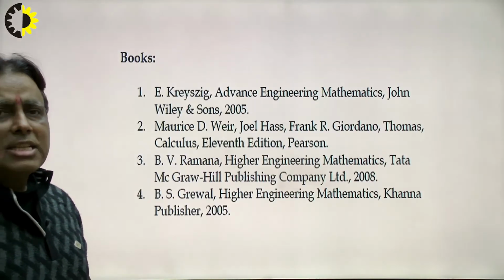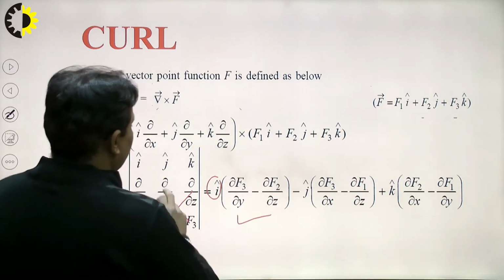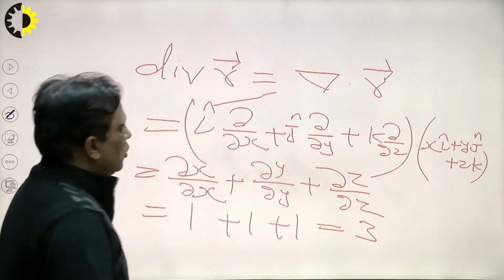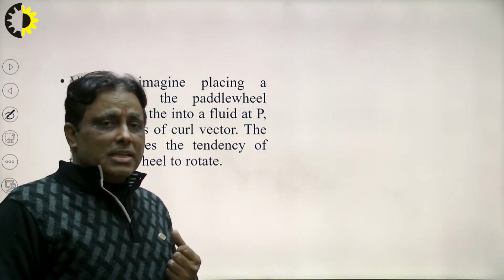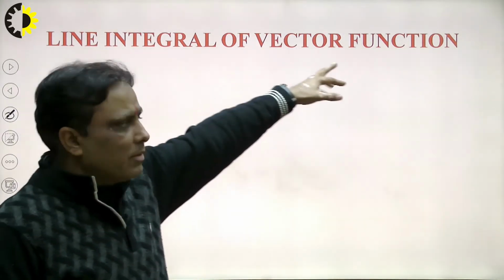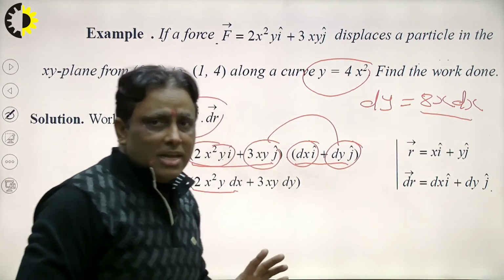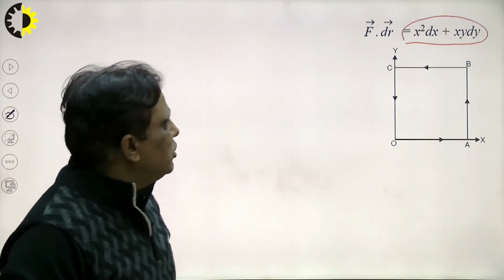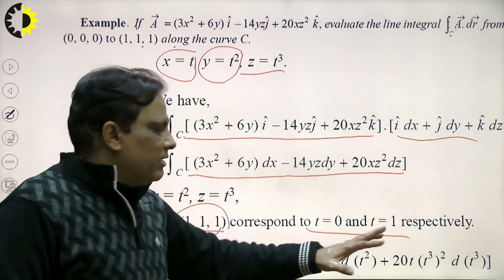ENGINEERING MATHEMATICS UNIT 5 LECTURE 02 ''Curl & Line integral'' By Dr. Anand Tyagi, AKGEC